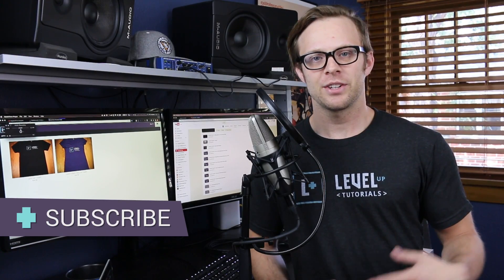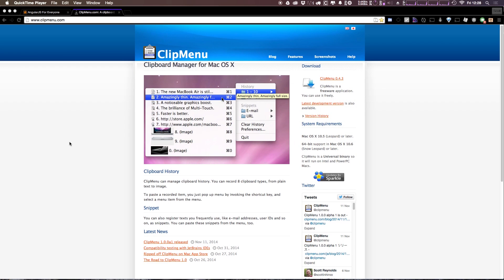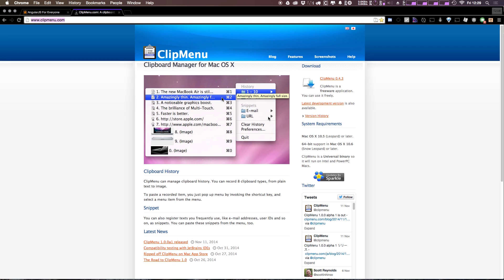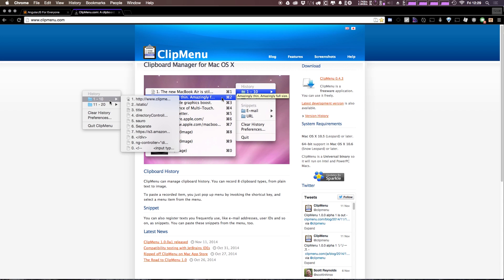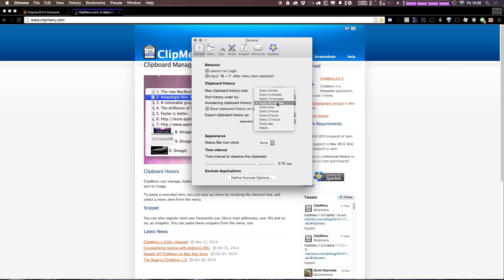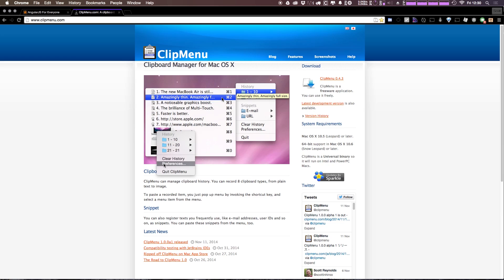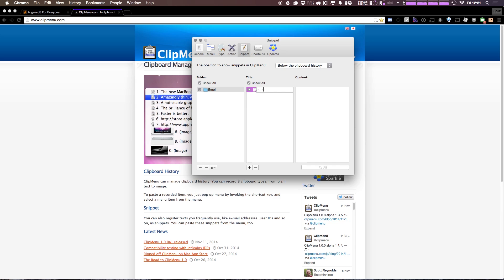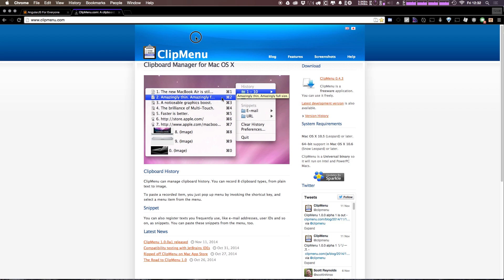#12 - Must Have Clipboard Managment for OSX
Here I show off one of my favorite tools for the web, Clip Menu.